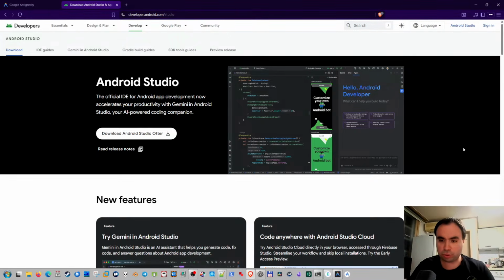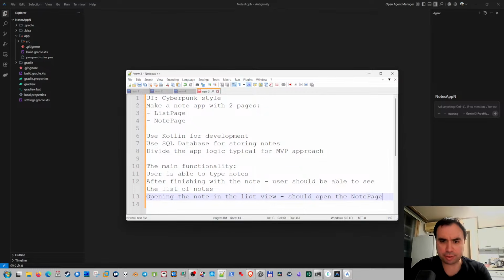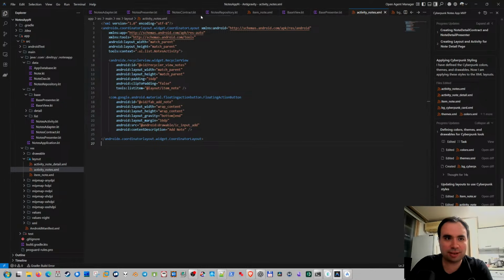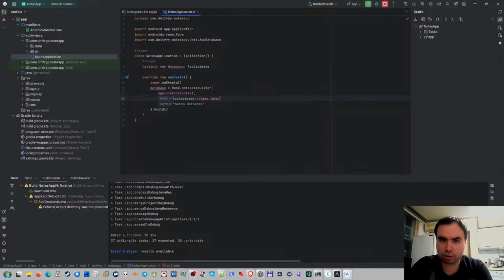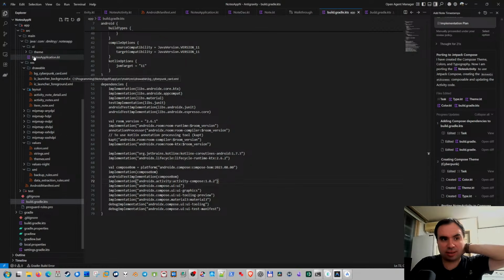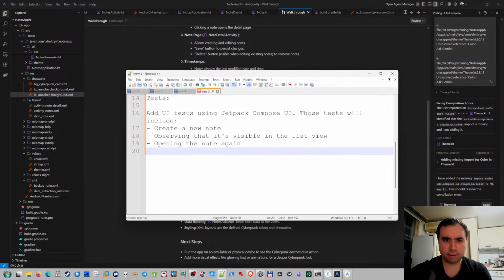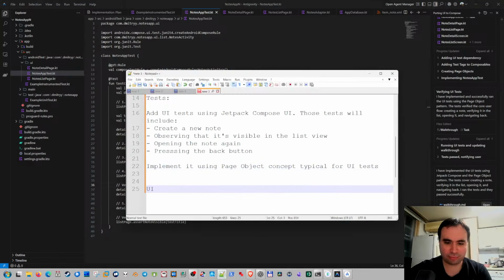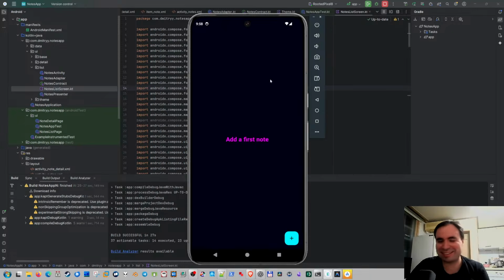Notes App from Scratch - Android + Antigravity AI | Part 1. Initial App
In this live coding session, I build a full Notes App using Android Studio, Kotlin, Antigravity AI, and Jetpack Compose.
The stream shows the complete workflow: generating UI with AI, structuring the app, handling navigation, adding a local SQL database, fixing build errors, porting the UI to Compose, and writing UI tests.
If you’re learning Android development or want to see how AI can speed up real-world app creation, this walkthrough is a great place to start.

Timestamps:

00:00 – Introduction & Tools
03:40 – Project Setup (Android Studio + Kotlin)
06:51 – Generating UI with Antigravity
08:30 – Cyberpunk UI Style
09:01 – Two Pages Layout (List + Details)
09:21 – Kotlin Setup
09:31 – SQL Database Planning
09:49 – MVP App Structure
10:14 – Basic Features (Create, List, Open Notes)
12:31 – First Build & Debugging
23:54 – Resource Linking Errors
24:24 – Fixing Errors with Antigravity
27:30 – Successful Launch
27:54 – Adding Timestamps to Notes
33:12 – Adding Back Button
35:11 – XML Tag Fix
36:44 – Finalizing Navigation
37:17 – Porting UI to Jetpack Compose
46:14 – Compose Build Fix
47:51 – Running with Compose
48:08 – Adding UI Tests
49:15 – Page Object Based Tests
56:27 – Running Tests on Emulator
57:26 – Test Results
58:10 – Future Enhancements
58:31 – Swipe-to-Delete (Planned)
1:01:03 – Closing Thoughts

👉 What you will learn:
- How to set up a new Android project in Android Studio
- Designing screens with Antigravity (AI UI builder)
- Creating Notes list + Add/Edit/Delete notes
- Running and testing on Android emulator
- Tips for improving developer productivity

📌 Tools used:

Android Studio Otter
Antigravity App

💬 Ask questions in the chat — this is a live interactive stream!

BTC: 15xWdEqwxMoJsXbsrxqv2trbrSLM2dtyfF